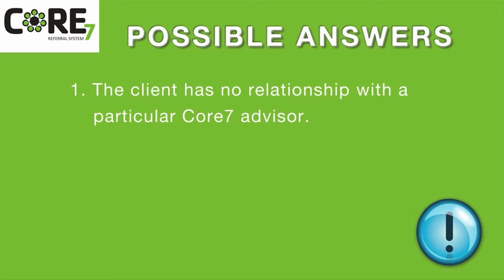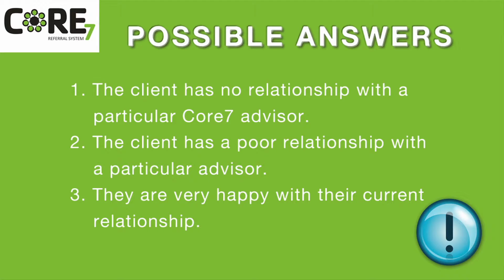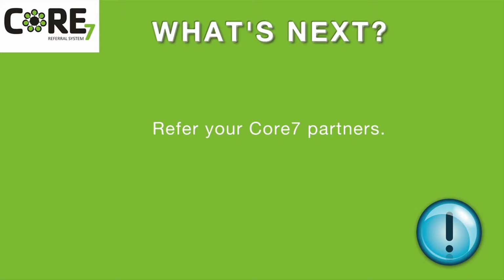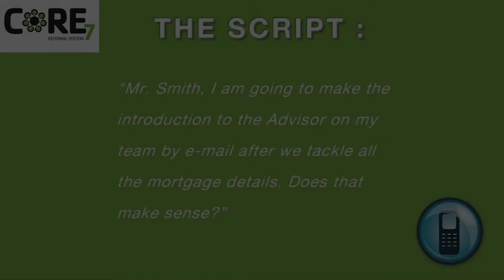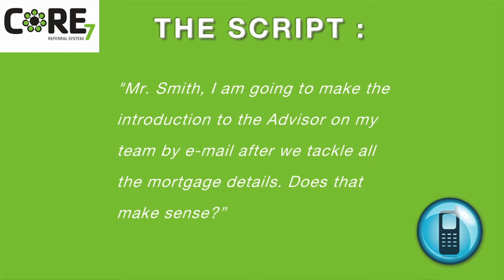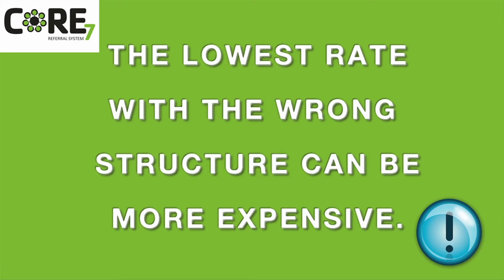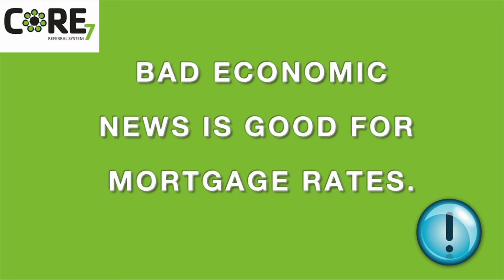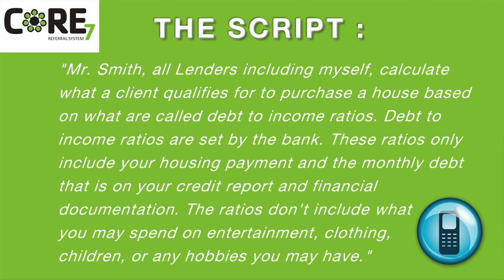Lender Modules 4